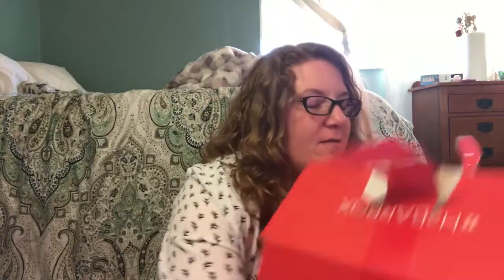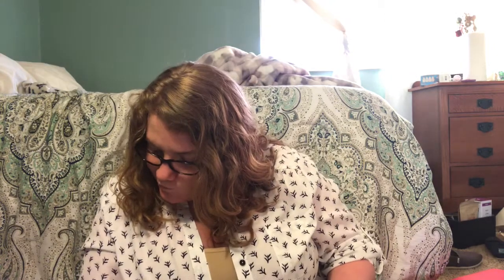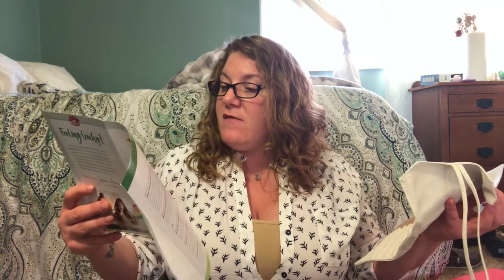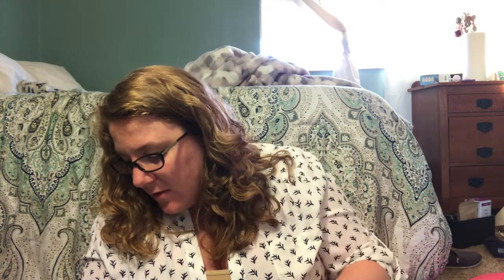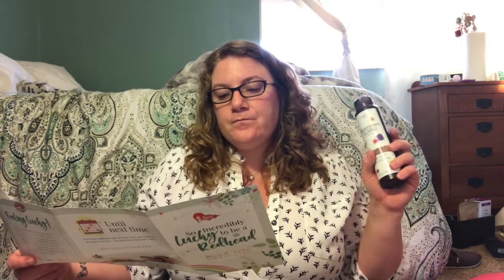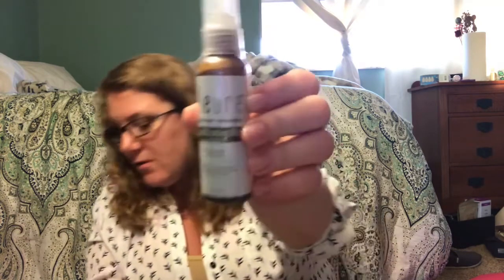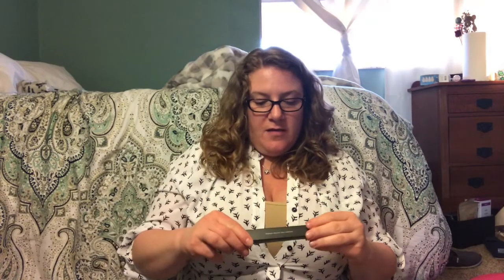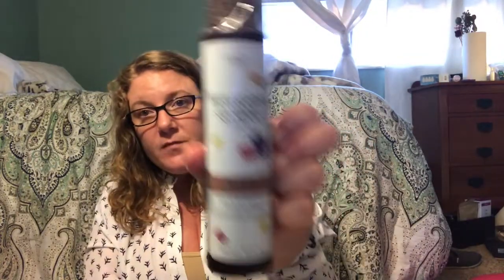H2BARH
Welcome to PKMomLife!! I hope you enjoyed it! I do unboxings, shopping hauls and vlogs of my daily life! I have 2 little boys that keep me busy on my days off from work and the days I work I am busy as a charge nurse in a busy ICU.

Furnnio  Turn-S-Tube Wide TV Entertainment Center

My video is NOT sponsored and is paid for by my own money.